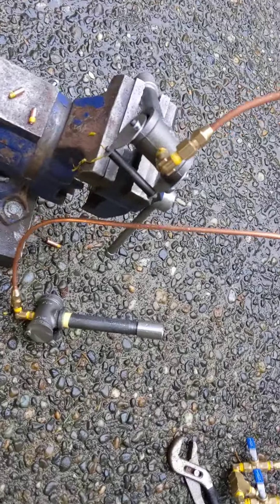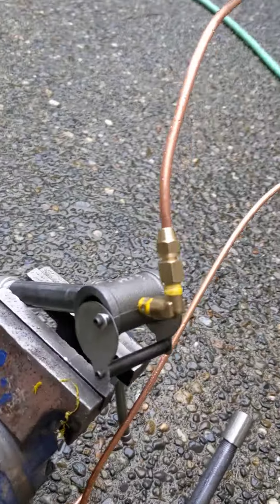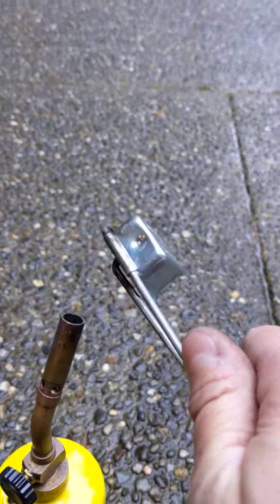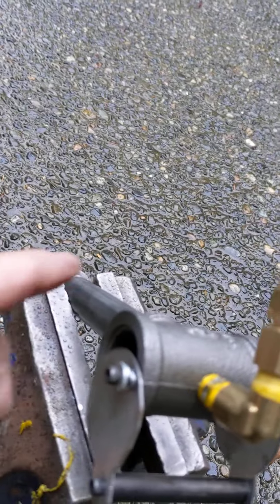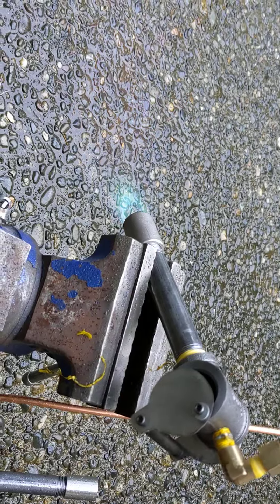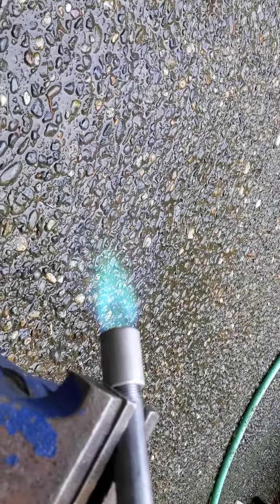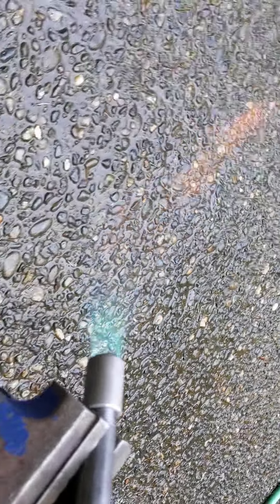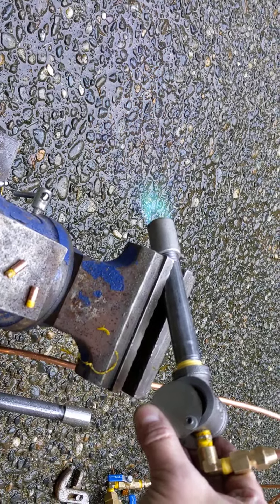1/2" Frosty Tee Burner Test Fire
Test fire of my 1/2 frost tee burners. Building a gas forge so I can do some blacksmithing. Tried a few nozzles here and in all cases it seems like the flow velocity is too high. Going to try it with a flare so I can get an idea of how they will run in my forge.

I got fire and nobody died, so calling it a successful test.